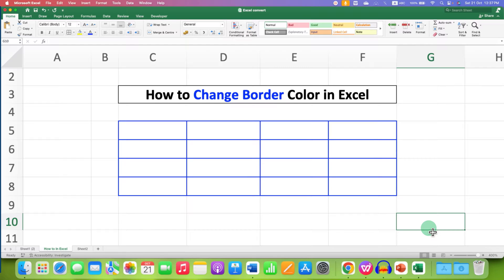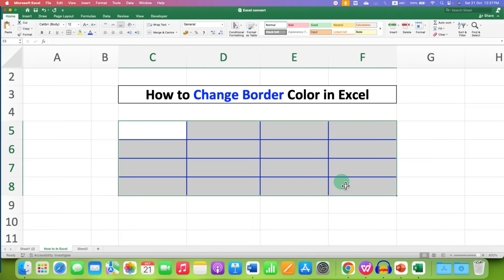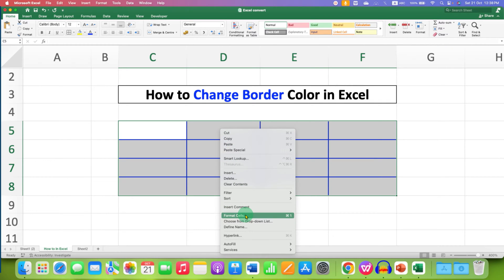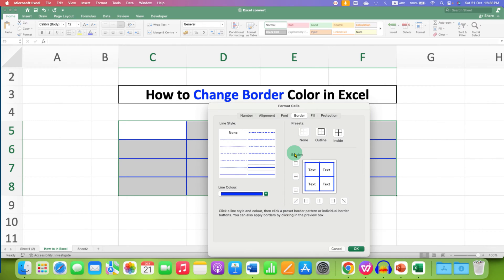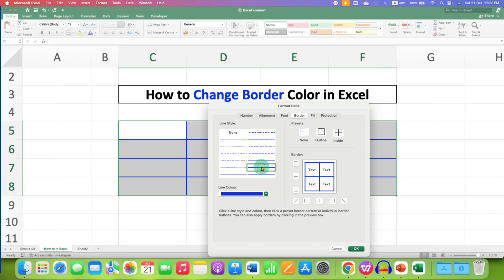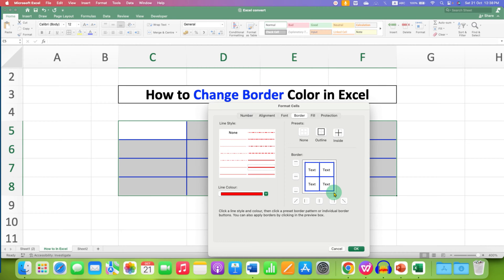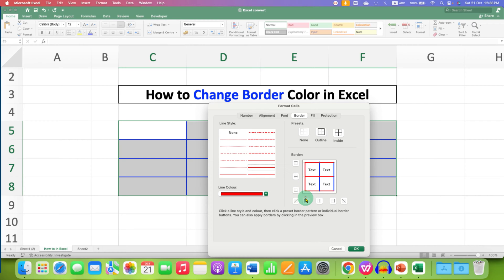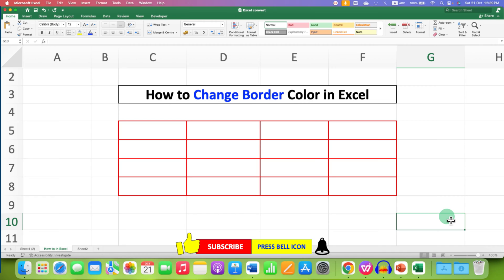How to Change Border Color in Excel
In this Excel Tutorial Video Learn How to Change Border Color in Excel Sheet of a Table or Gridlines and customize its thickness as well.